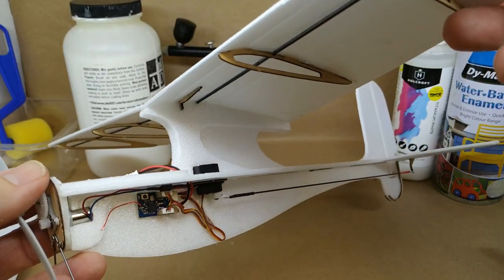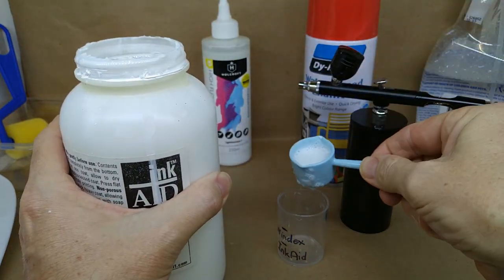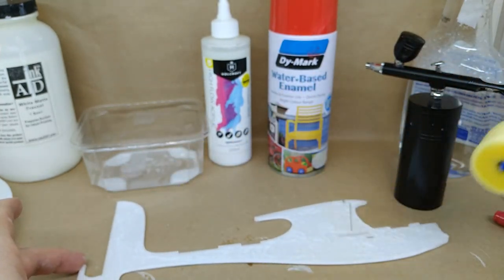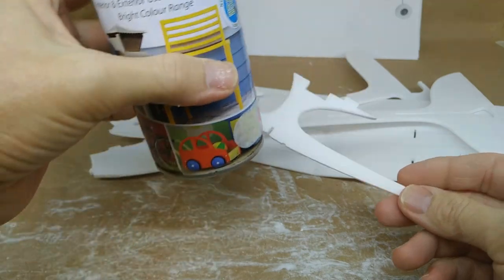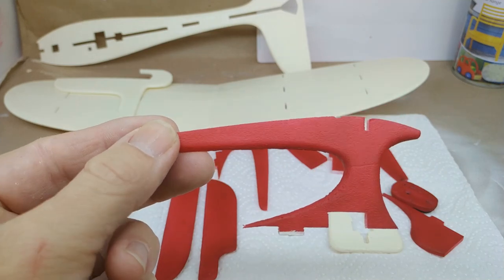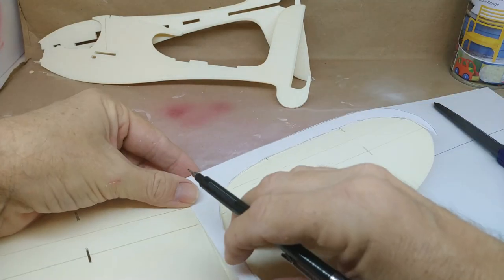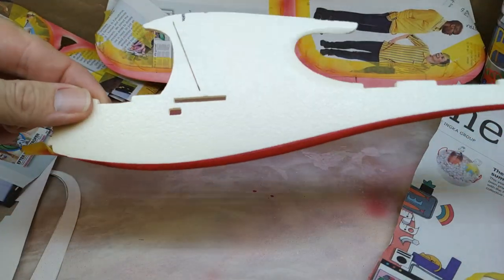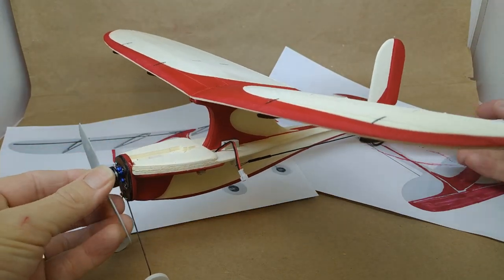Painting Depron and Modelling Foam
A look at the process of painting an airplane airframe made from Depron.